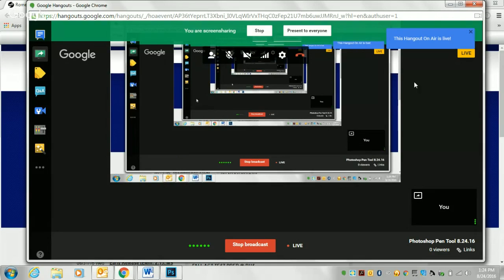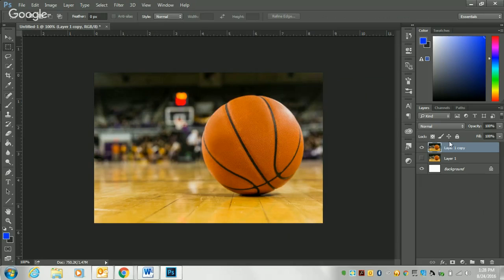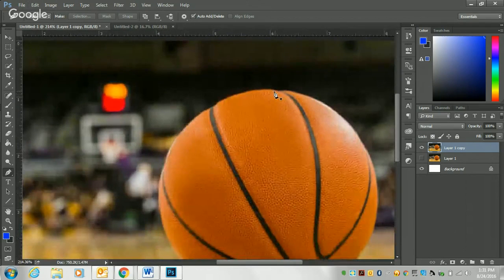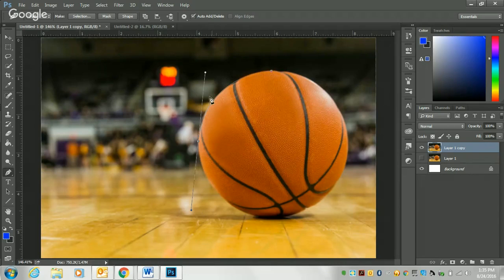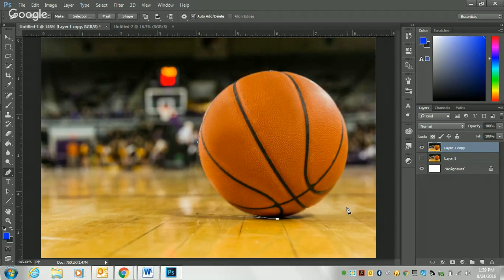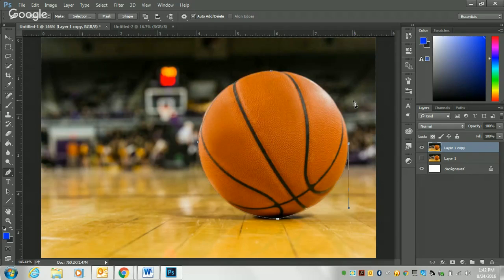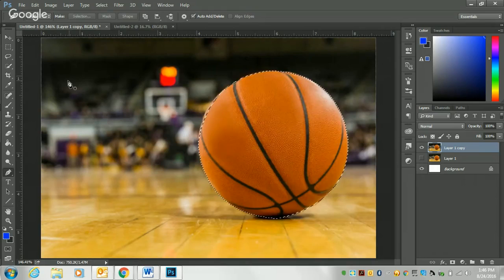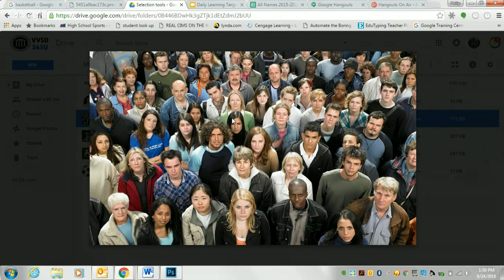Photoshop Pen Tool 8.24.16